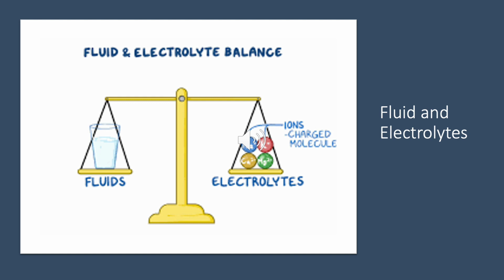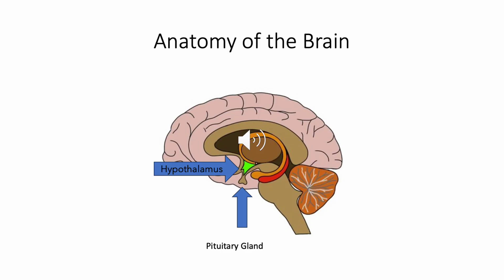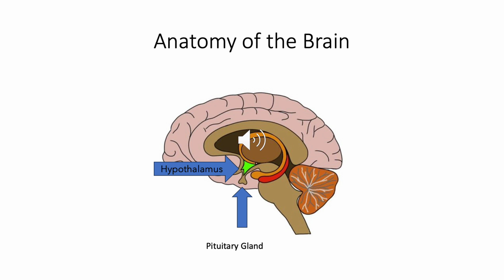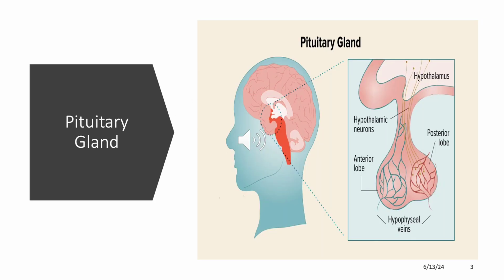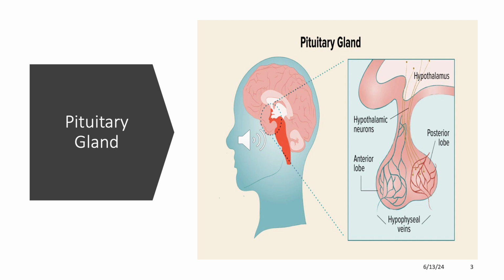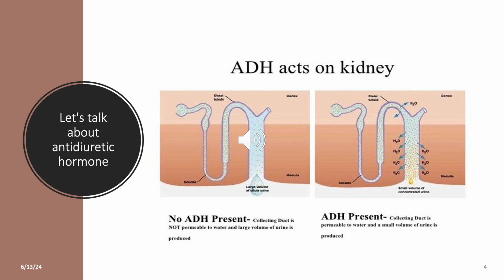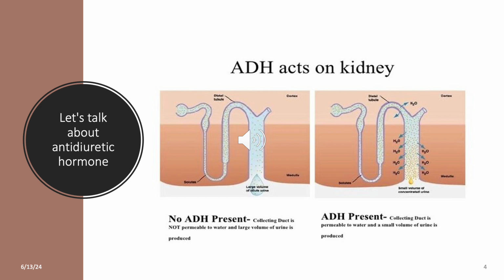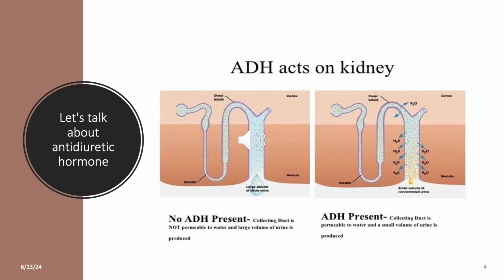A&P Posterior Pituitary Gland